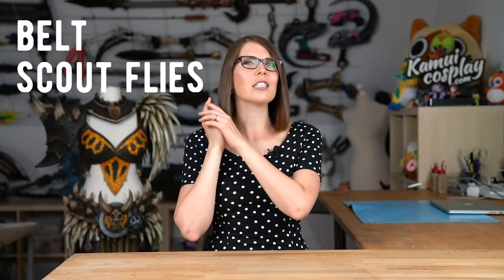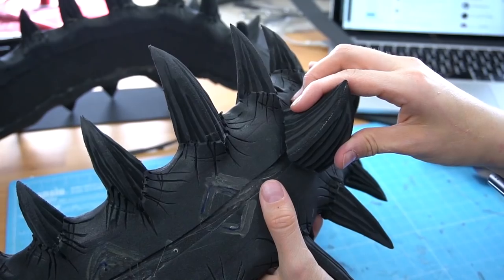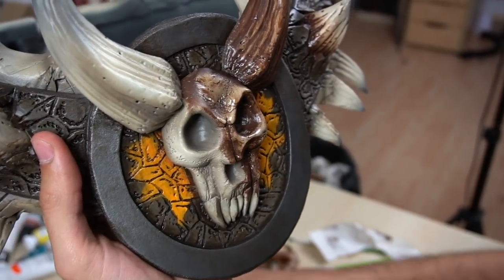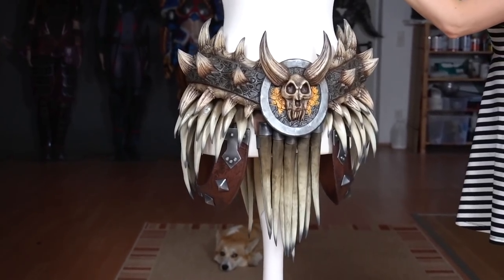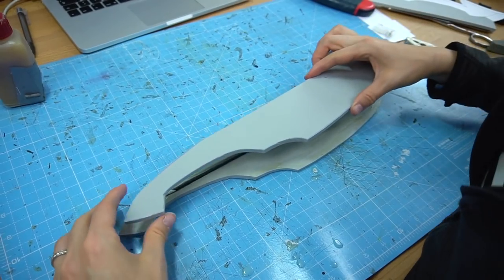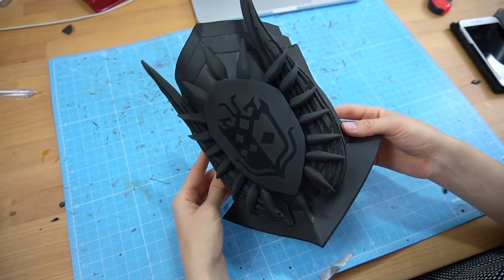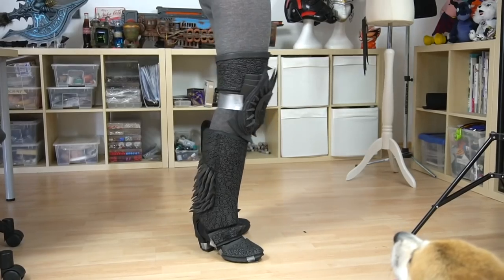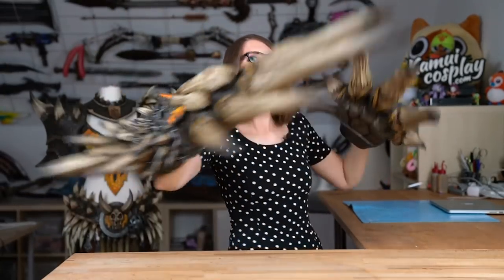Nergigante Armor Cosplay Pt.2 - Monster Hunter World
This is the second video of my Nergigante armor! This time I show you how I made the belt, the scout fly cage, the daggers and the whole leg armor. Everything is made out of EVA foam, foam clay and fake leather. After working around 3 months in total on this costume, we are just super happy to finish it! Next time I'll show you how we made the Nergigante dual blades, the Decimation Claws!

Check out my Foam Armor Book if you want to get into armor making as well:
- Svetlana

Recommended Products for this project:

FOAM:
Xacto Knife
Contact Glue

Foam bevels
Foam Clay

PAINT:
Thinner (to thin for airbrush)
Oil Paints

SEWING:
Sewing Machine
Fabric Glue
Dress Form
Fabric Scissors

SAFETY:
Dust Mask

OTHER:
A3 Paper Printer
Slinger Pattern